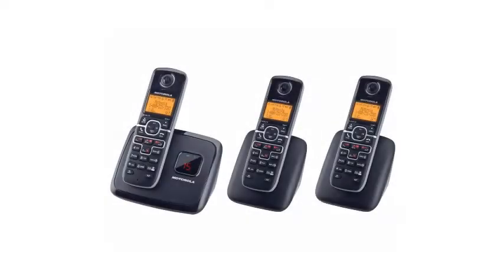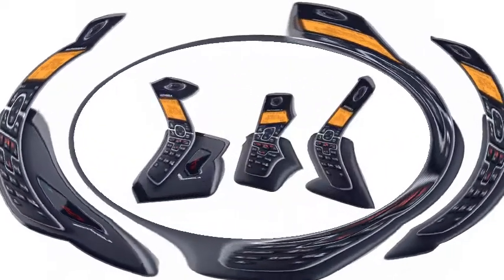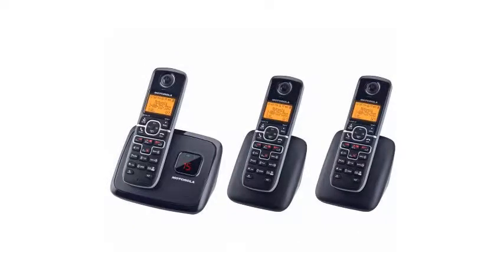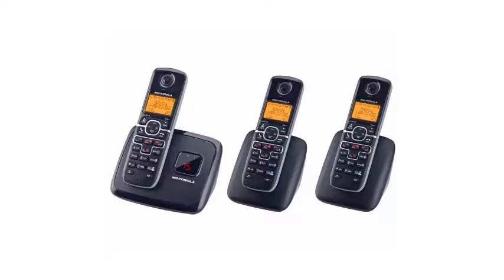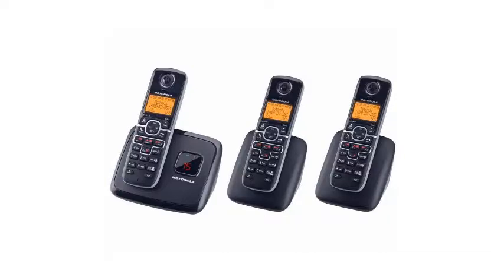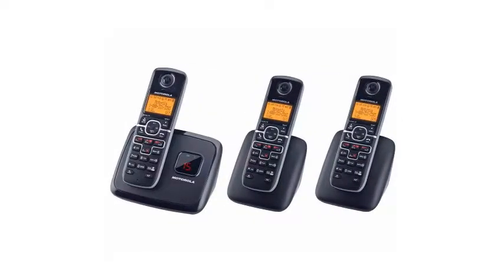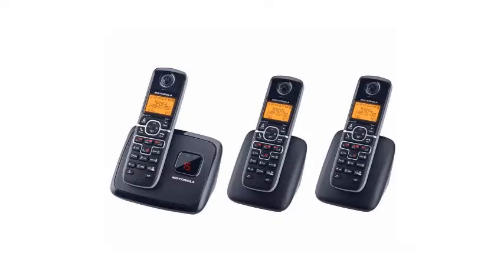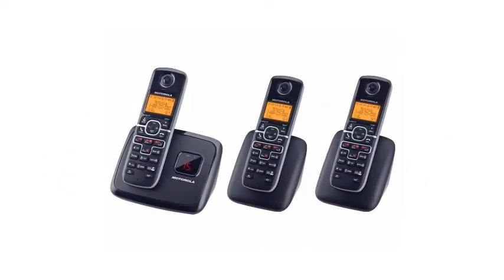Motorola L703M Dect 6 0 Cordless Phone with 3 Handsets and Digital Answering System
This is a video review of Motorola L703M Dect 6 0 Cordless Phone with 3 Handsets and Digital Answering System. Watch this video before you buy it. The video review first mentions the good features and then concludes with the problems you should be aware of before you spend your money.

The Motorola L703 DECT 6.0 is an excellent solution for home or office use because it is a cordless phone with 2 additional handsets. Features include: handset with 10 selectable ring tones and backlit LCD display, Interference free digital technology, handset answering machine with 30 minute storage capacity, caller ID with information on the last 30 calls, handset speakerphone, customizable color grip band and expandable up to 5 handsets.